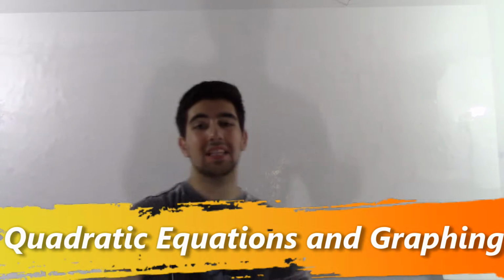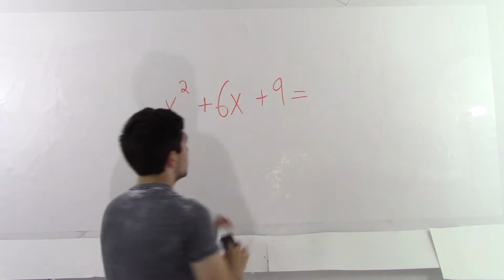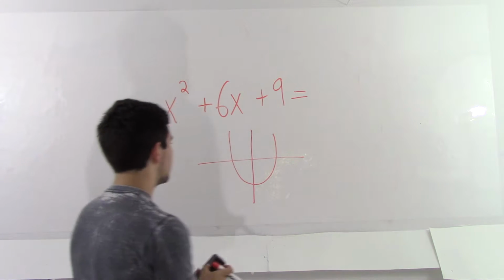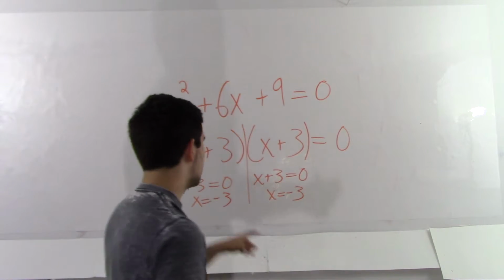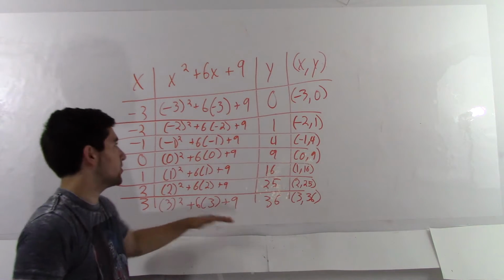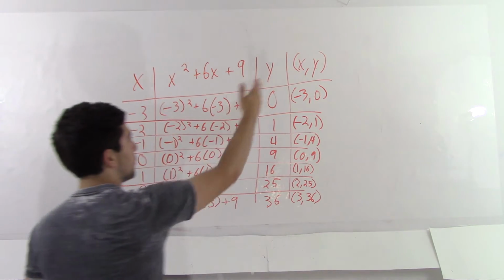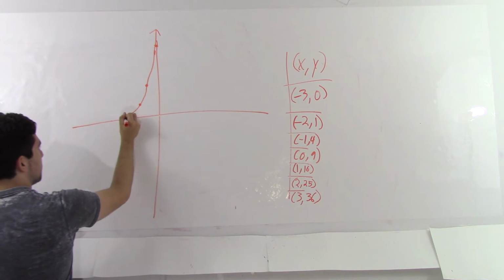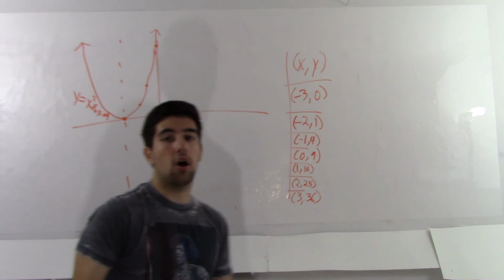Quadratic Equations and Graphing